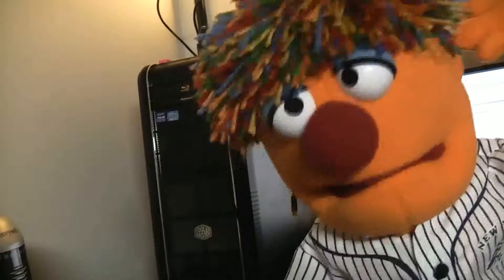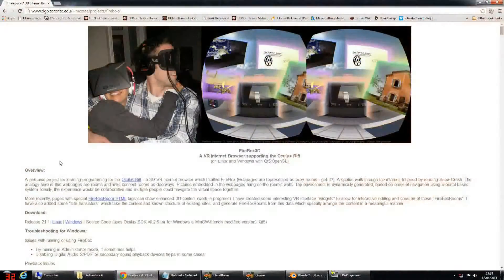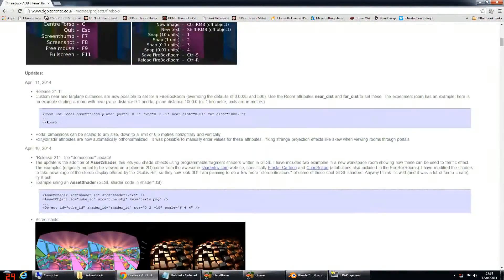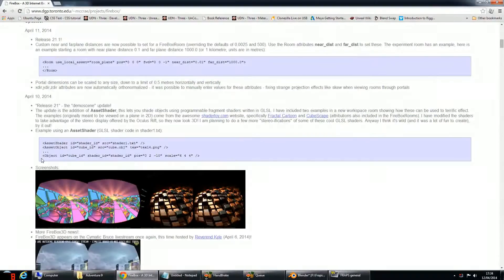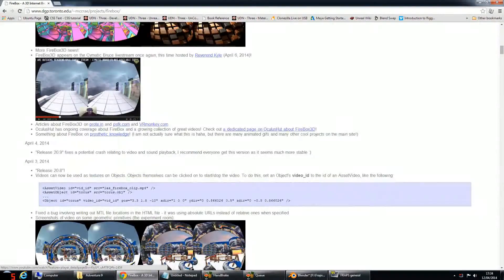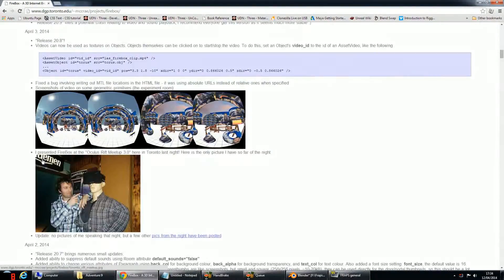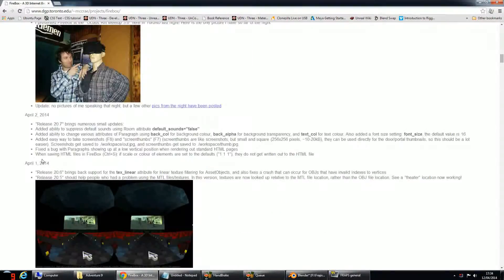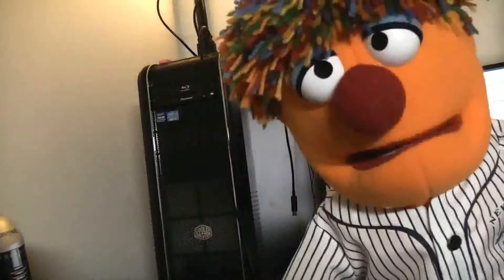VR Web 9 - Doctor Who, Shaders and Video as Material!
Note that the Firebox project was renamed to be called "Janus VR".

Wind sound effect -
by Mark DiAngelo

Tardis Room made by "Boff" (find him on the Oculus VR developer forum)